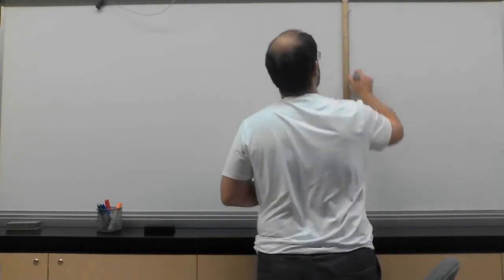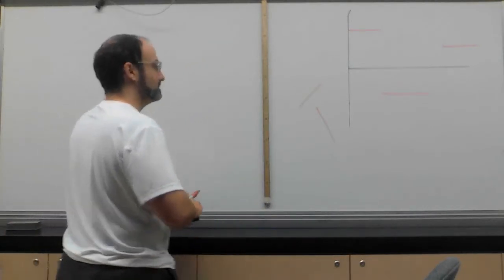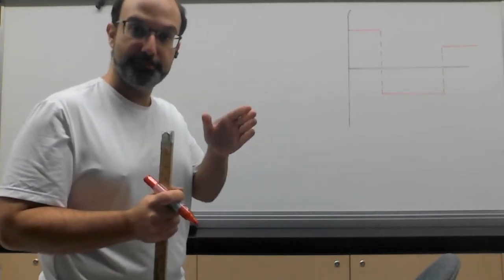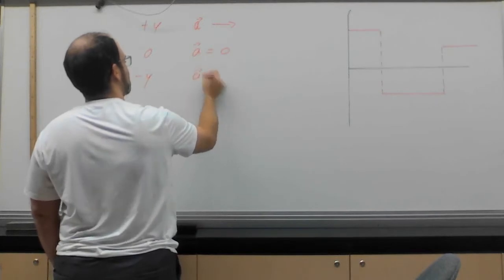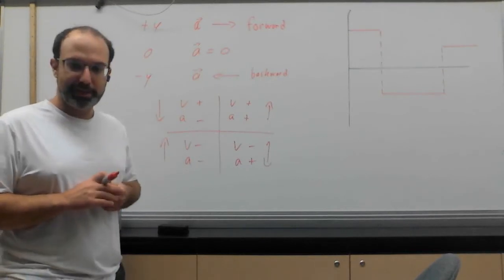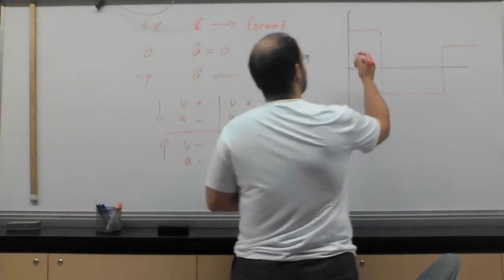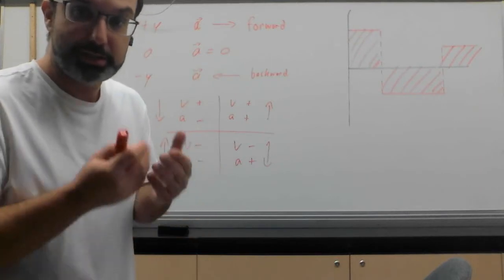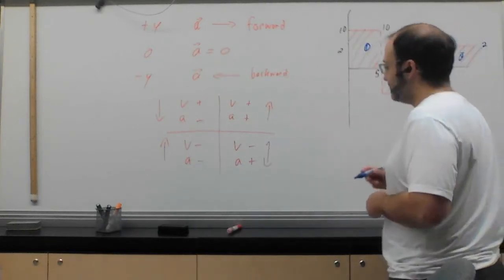08 - Acceleration Graphs - Phys 30s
0:00 - Intro
1:03 - Definition
3:07 - Vertical Lines
4:00 - Values
5:58 - Slope
6:15 - Area
10:40 - Delta V to V
12:57 - Stopping
13:53 - Outro